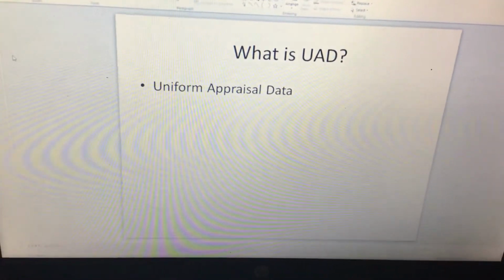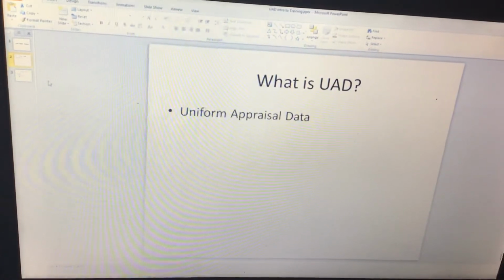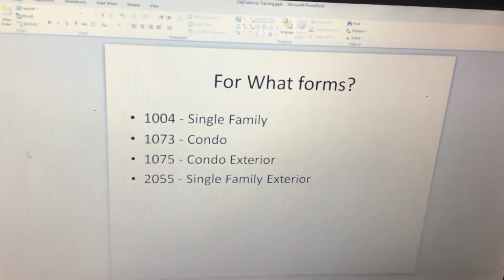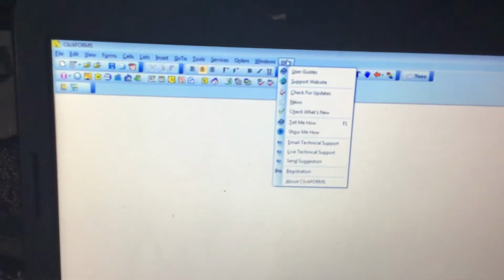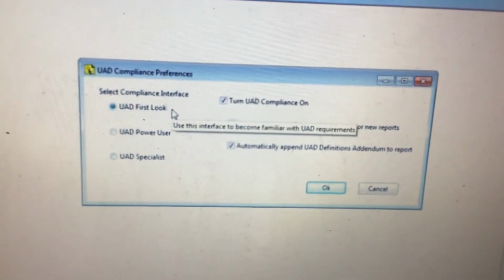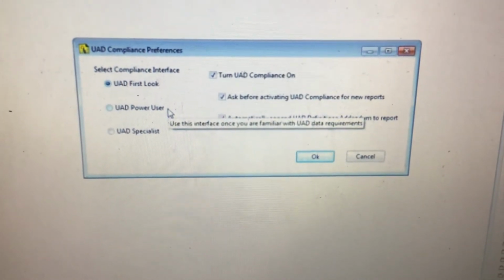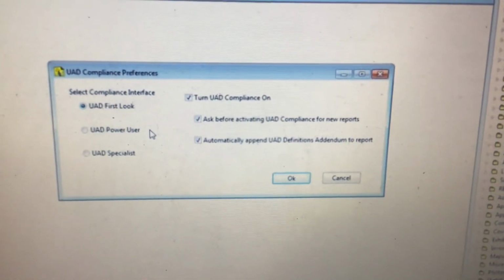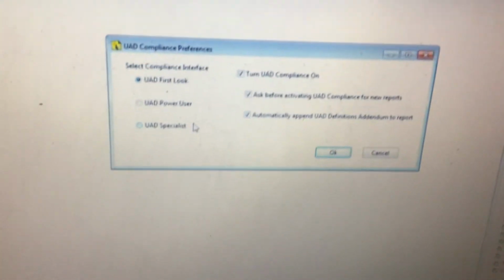Click forms Information UAD Training 09/01/2011 0:00-5:30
Click forms Information UAD Training 09/01/2011 0:00-5:30